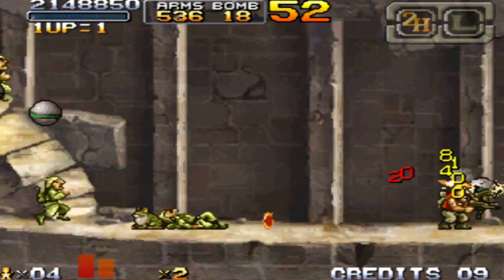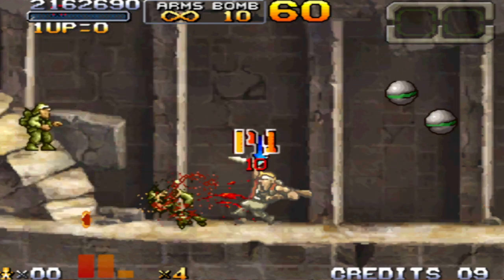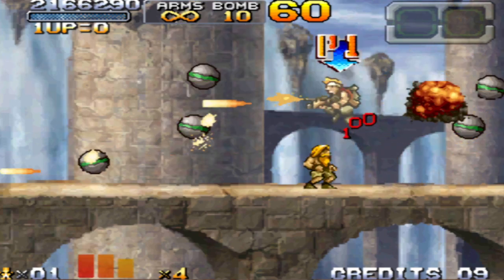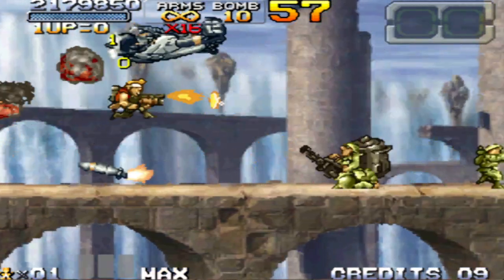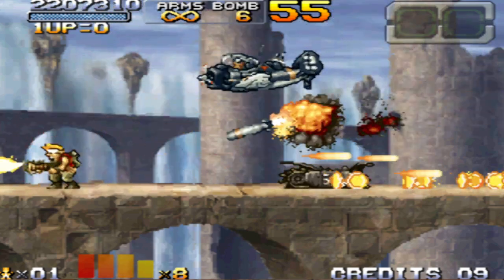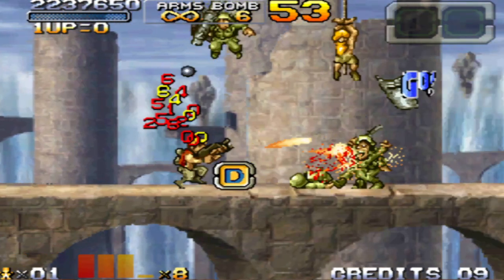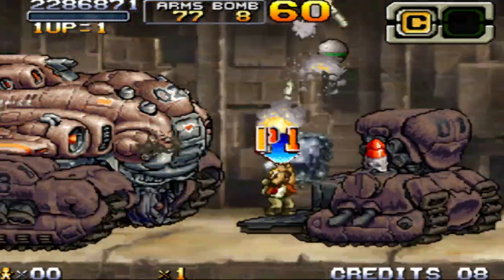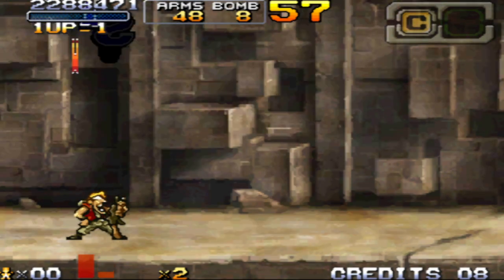Metal Slug 7 : Debug Mode - Mission 5 Level 5 Difficulty (Beginner Mode)